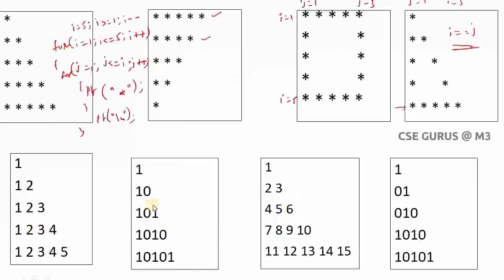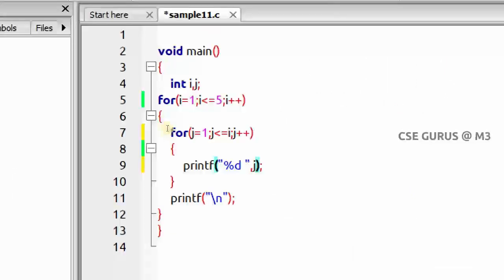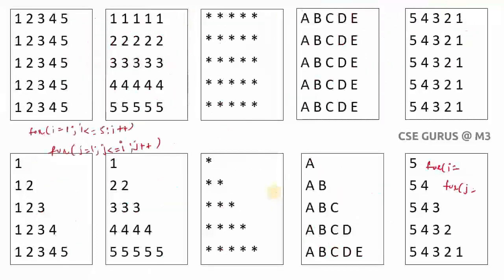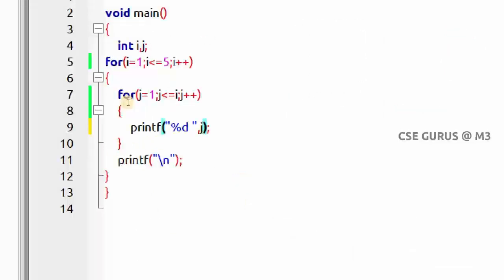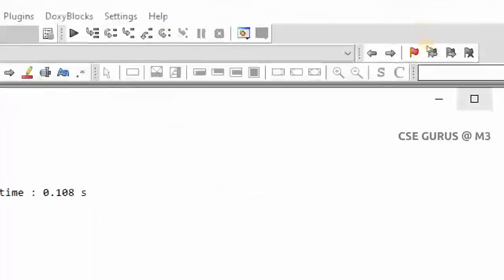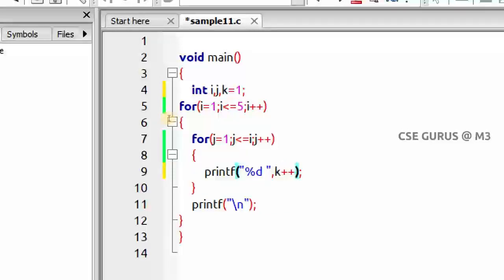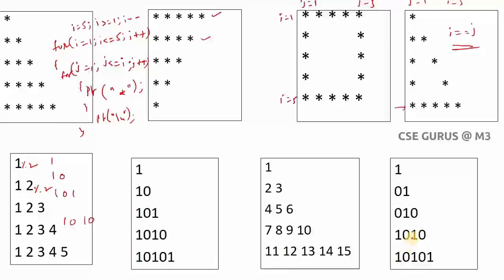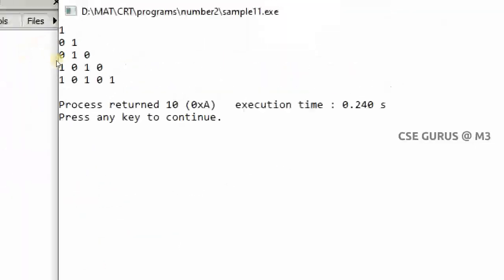patterns in C : part-5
This video explains Patterns in C with execution.